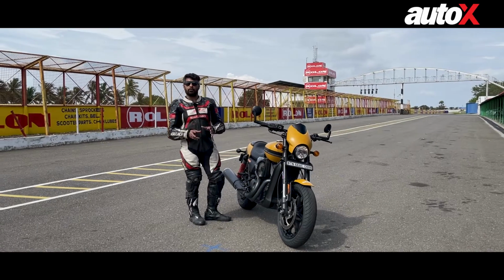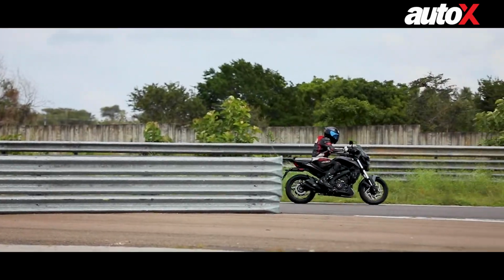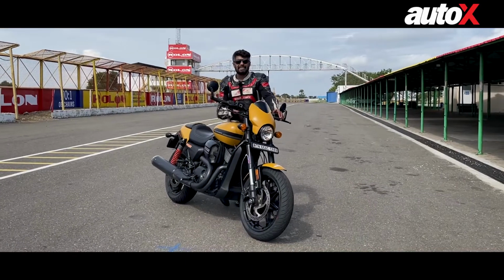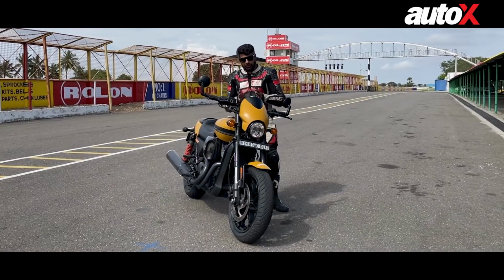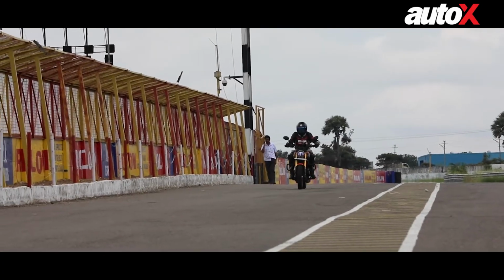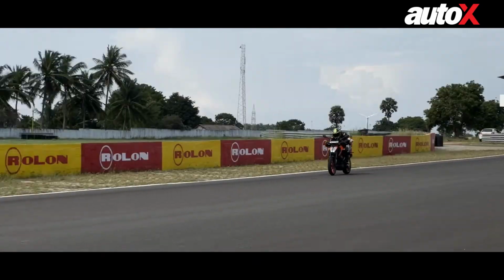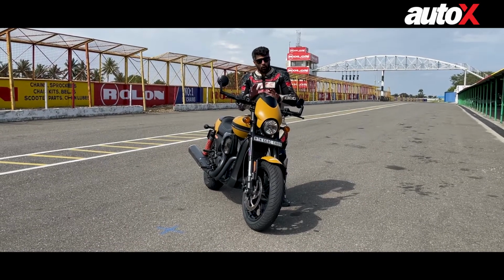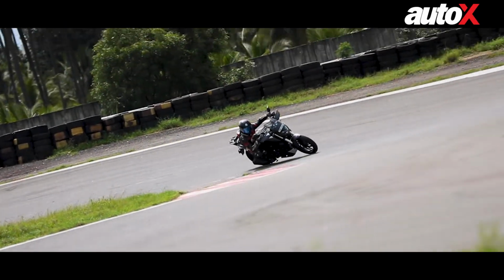Tyre Testing 101 - Back To Basics | Don't Let Expert 'REVIEWS' Fool You | 2024 India | autoX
The task of choosing a tyre replacement for your pride and joy can definitely be a daunting task. Most of us claim to know what works best on the basis of a YouTube review. However, there is a lot more which goes into the making of a good tyre option and these reviews leave you with more questions than answers. TVS Eurogrip tyres have given us an opportunity to come down to Kari Motor Speedway and they  have also brought along its chief test riders to give us a first hand experience into how manufacturers go about with the business of tyre testing.

0:00 Introduction
0:44 Tyre Options Available
1:11 Three Criterias For Testing
2:06 Method Of Testing
2:21 First Impressions
3:12 Expected Performance
3:35 Our Experience
4:44 Adding Unpredictability
5:30 Benchmark Testing
6:41 What We Learnt

Also Read:
TVS Eurogrip Roadhound Tyre Long Term Review with a Triumph Trident 660: Gripping Report

Presenter: Karan Mathur
Cinematographer: Hiyan Chauhan
Editor: Sumit Kumar

2) 2025 KTM 390 Enduro R India Debut | The Perfect Street Legal Dual-Sport Bike ? | First Look | autoX
3) 2025 KTM 390 Adventure S Comes To India | More Powerful Than Himalayan ? | IBW 2024 | autoX
5) Honda QC1 & Activa e | Electric Scooters For India | All Details Revealed | First Look 2024 | autoX